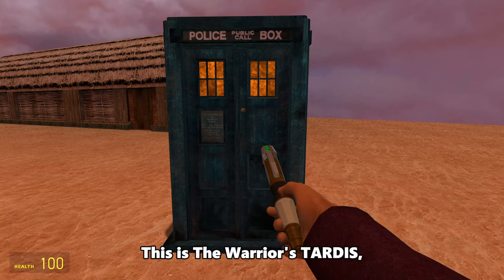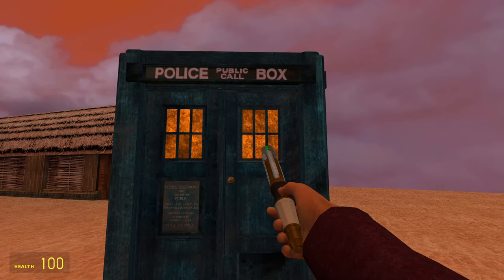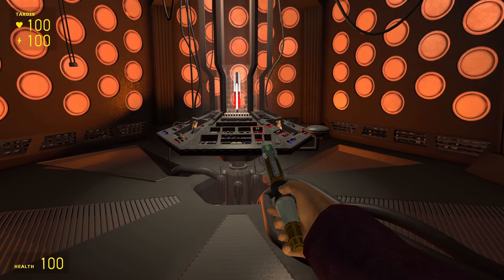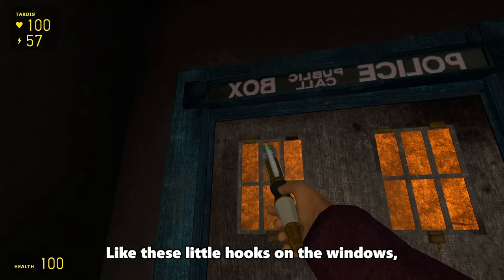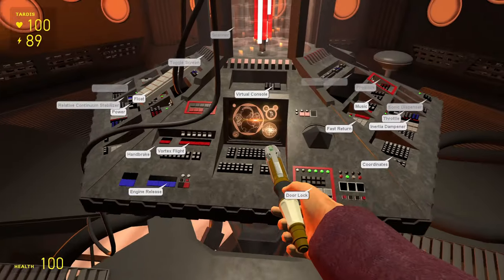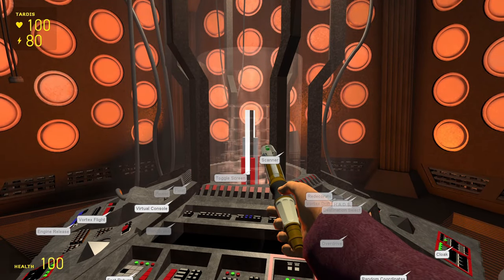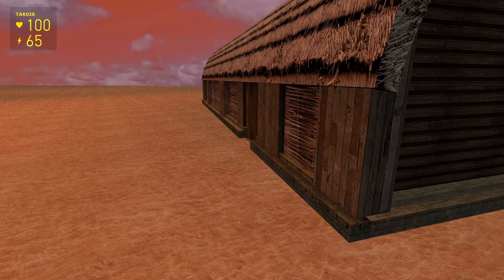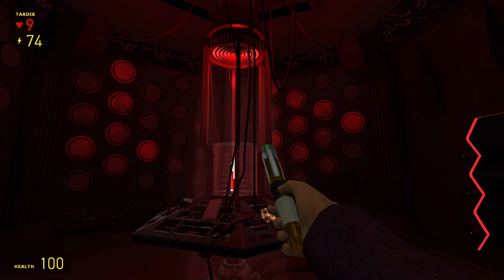The MOST Immersive TARDIS In Gmod | The Warrior's TARDIS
I reviewed The Warrior's TARDIS In Garry's Mod and I believe it may be one of if not THE most realistic and immersive TARDIS addons in the whole of Gmod Doctor Who. There's many TARDIS Mods but this one has some of the best: Textures, Lighting and Sounds I have ever seen before.
The Warrior, (The Doctor Of War,  is The 5th Doctor in a different Universe. In that universe The 4th Doctor fulfilled his mission from the Timelords where he altered the creation of The Daleks which sparked The Time War  earlier than in the main universe. In the main universe during this era The Doctor had the 1983 TARDIS meaning in the other one he had something similar but it is basically in ruins. As The Warrior is only a thing on BigFinish audios the only times this TARDIS has been seen is on animated trailers which look really cool to be fair. The TARDIS exterior is similar to the never made story - Shada's TARDIS exterior and it's really good! Enjoy!

Doctor Who is a British science fiction television programme produced by the BBC since November 23rd, 1963. The programme depicts the adventures of a Time Lord called "The Doctor", an extraterrestrial being, appearing to be human. The Doctor explores the universe in a time-travelling space ship called the TARDIS. Its exterior appears as a blue British metropolitan police box, which was a common sight in Britain in the 1960’s when the series first aired. Accompanied by a number of companions, the Doctor combats a variety of foes like the Daleks and Cybermen while working to save civilisations and save people in need.

A series of special episodes of the British science fiction television programme Doctor Who will air to celebrate the programme's 60th anniversary. The episodes are written by Russell T Davies, and will be broadcast on BBC One in November 2023, preceding the following fourteenth series. David Tennant will appear as the Fourteenth Doctor before Ncuti Gatwa takes over as the Fifteenth Doctor. Catherine Tate and Bernard Cribbins will be returning to the show in the 2023 specials. The three specials are directed by Rachel Talalay, Tom Kingsley and Chanya Button respectively. Filming moved from Roath Lock Studios to Bad Wolf Studios once Bad Wolf became a co-producer of the series; filming commenced in May 2022, and was completed. Disney has partnered with the BBC and Doctor Who to have Dr Who stream on Disney’s platform, Disney Plus. Disney+ will allow people from many different countries to watch Doctor Who at the same time as the UK. Disney have also given Doctor Who a larger budget meaning the episodes will have better quality and Doctor Who’s CGI will have the same effects as a movie.

Ncuti Gatwa had previously been announced as Jodie Whittaker's successor after David Tennant reprises his role as the doctor in the 60th anniversary specials as the programme's lead, and many reports stated he would play the Fourteenth Doctor and that Whittaker's Thirteenth Doctor would regenerate into an incarnation portrayed by Gatwa. Upon Jodie Whittaker's final appearance as the character in The Power Of The Doctor, she instead regenerated into a form similar to the Tenth Doctor. This character, portrayed by Tennant, was confirmed to be the Fourteenth Doctor, with later clarification that Ncuti Gatwa would actually portray the Fifteenth Doctor. Ncuti Gatwa’s 15th doctor has also had his companion announced as Millie Gibson playing Ruby Sunday live on Children In Need.

On 24 September 2021, the BBC announced Russell T Davies would return to Doctor Who as showrunner, after having previously acted as showrunner from 2005–2010 for the Ninth and Tenth Doctors. He will succeed Chibnall for the show's 60th anniversary in 2023 and beyond. Davies will be joined by the Bad Wolf production company, which was founded by former Doctor Who executive producer Julie Gardner and former BBC head of drama Jane Tranter. In October 2021, it was announced that Sony would acquire a majority of Bad Wolf. Bad Wolf also took over creative control of Doctor Who beginning with the specials, allowing the BBC to focus on establishing Doctor Who as a global brand. The new era of Doctor Who is being labelled as RTD2 as it is Russel’s second era of Doctor Who.